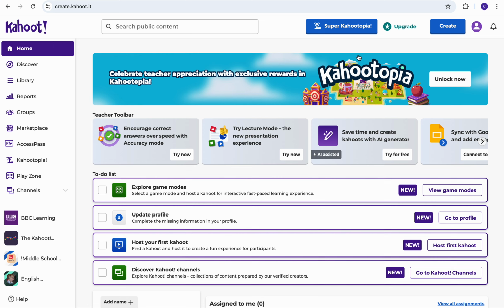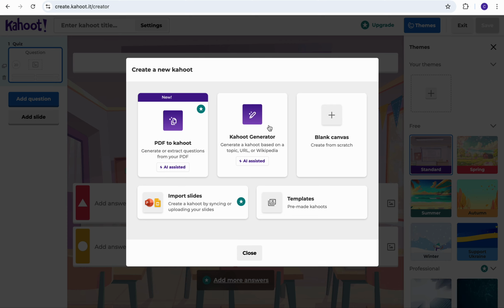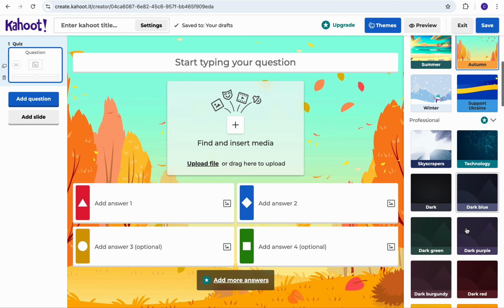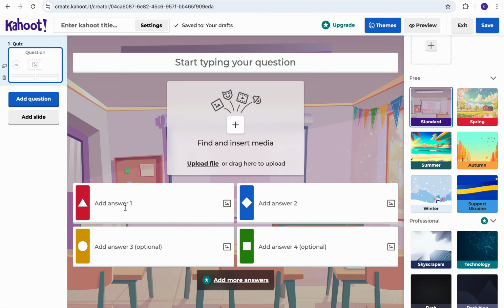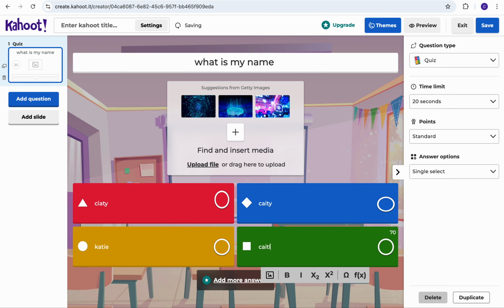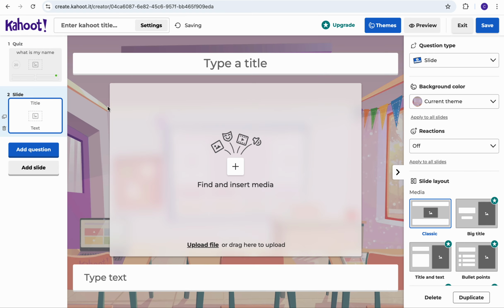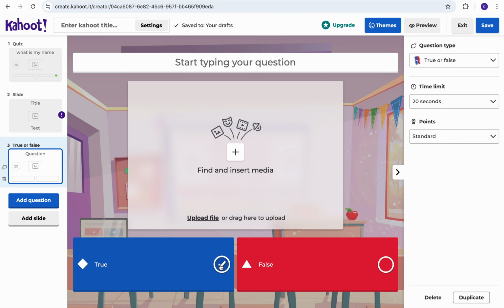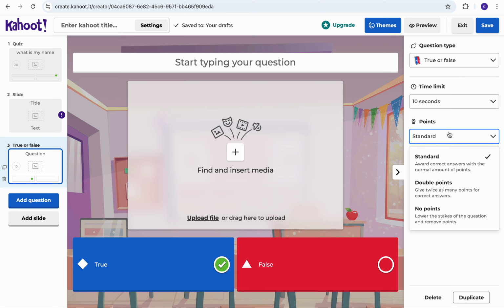Caity AI Powered Video Project Week 15 Kahoot